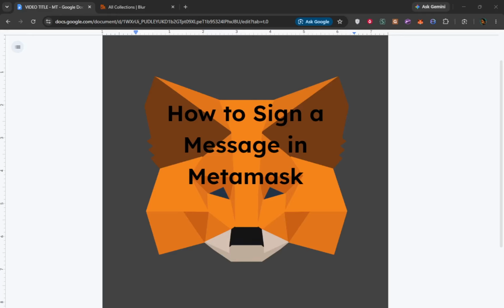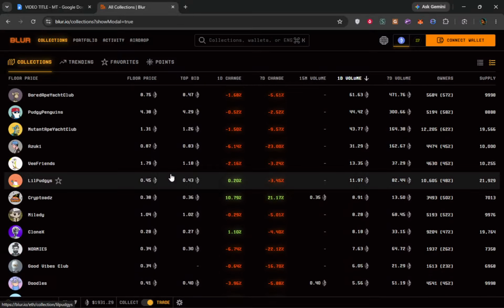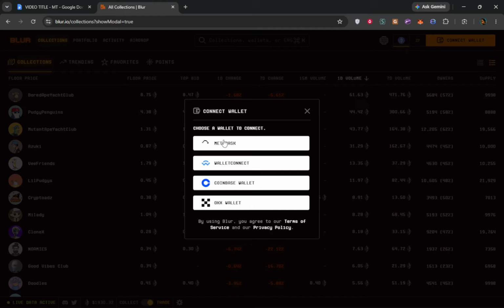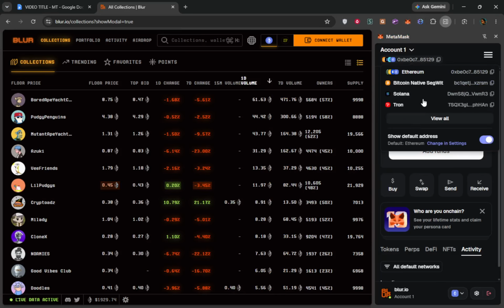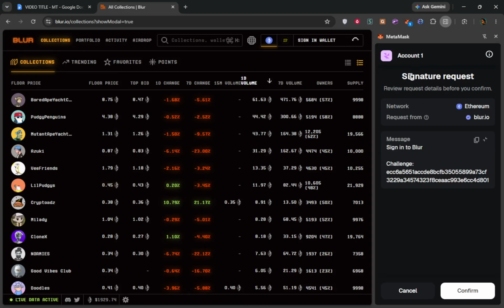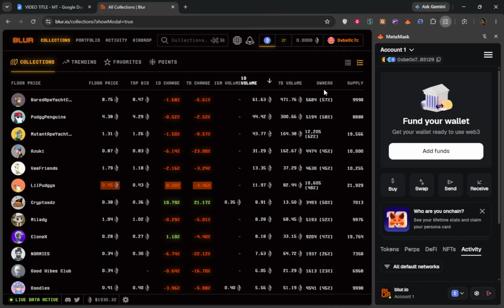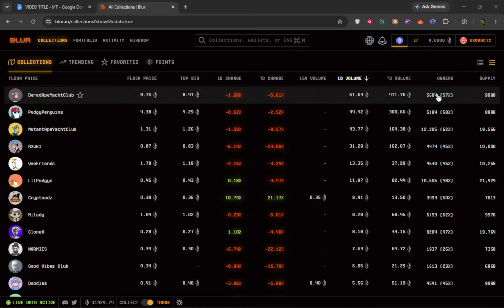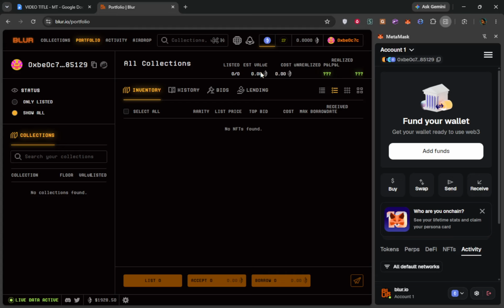How to Sign a Message in MetaMask [2026 Full Guide]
How to Sign a Message in MetaMask

Unlock the power of your MetaMask wallet with our comprehensive guide on how to sign a message securely! In this step-by-step tutorial, we’ll walk you through the essential process of signing messages within MetaMask, ensuring you know exactly what you’re approving. Starting from selecting the right decentralized application (dApp), we’ll explain everything from connecting your wallet to verifying critical message details. This is a vital skill for anyone looking to interact safely in the crypto space, and it's crucial to understand the implications of your signature. We’ll highlight the importance of vigilance when reviewing messages, to safeguard your assets from potential scams. Whether you’re a seasoned user or a beginner trying to make sense of blockchain technology, this video will empower you with the knowledge you need to navigate MetaMask effectively.

MetaMask, cryptocurrency, blockchain signing, sign a message, crypto security, decentralized applications, wallet tutorial, blockchain for beginners, crypto guide, Ethereum wallet, dApp tutorial, secure signing, crypto tips, digital assets, web3 tutorial